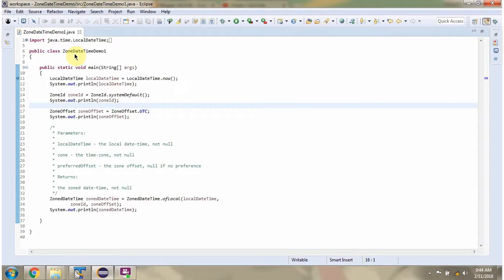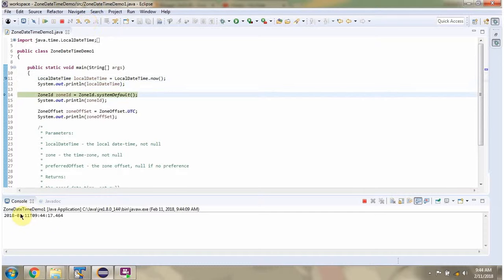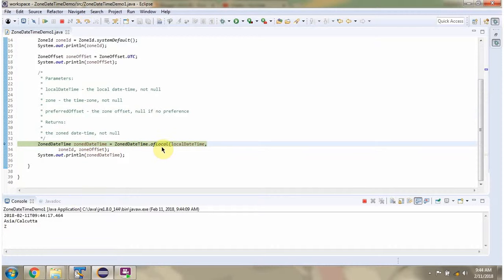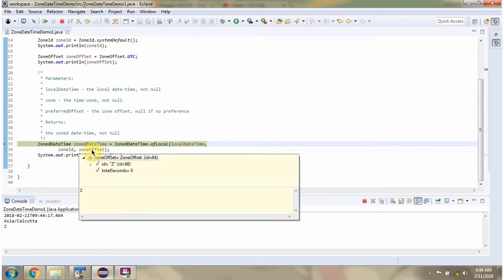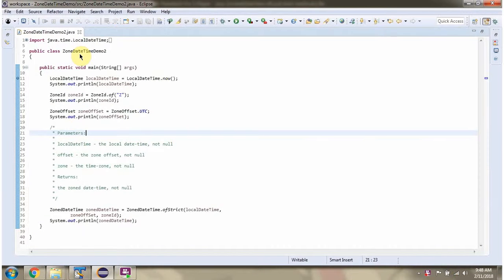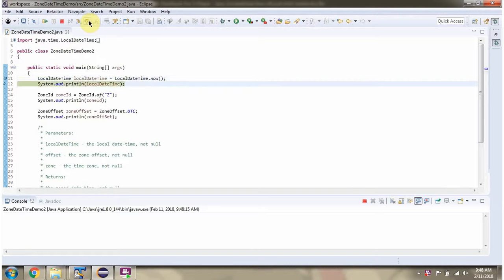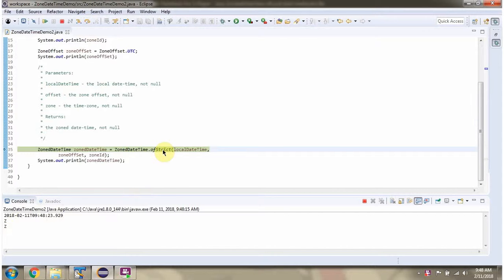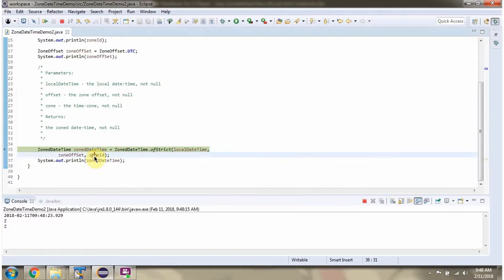How to use ofLocal, ofStrict methods of ZonedDateTime Class? | Java 8 Date and Time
How to use ofLocal, ofStrict methods of ZonedDateTime Class | Java 8 Date and Time | Java Date and Time  | Date and Time in java